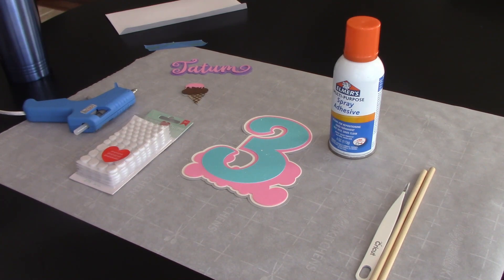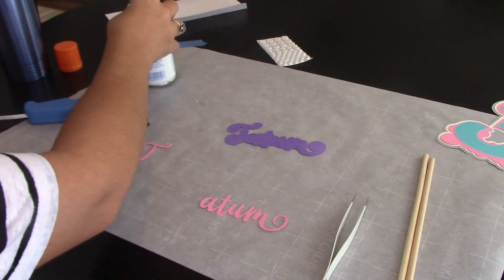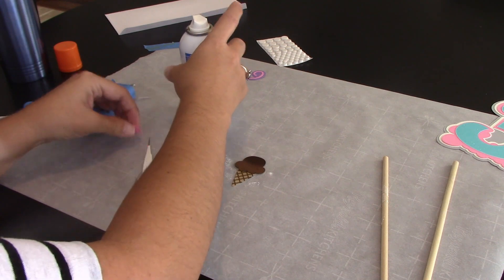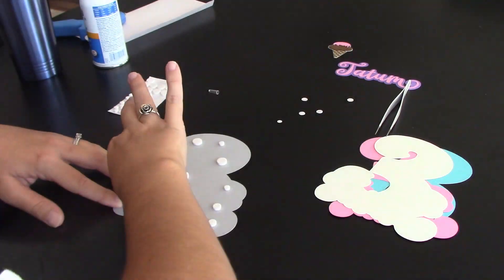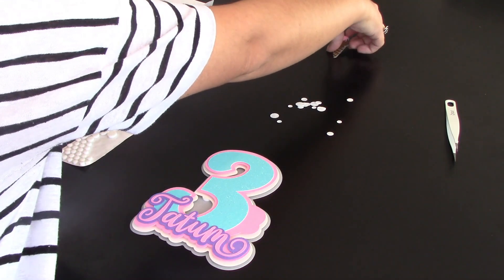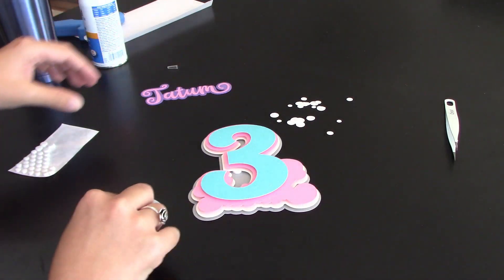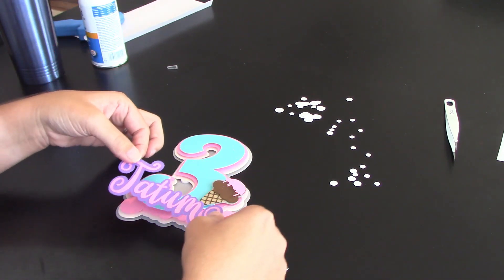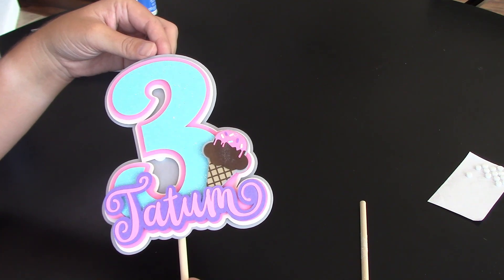How to make a 3D cake topper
In this tutorial I'll show you how to put together a 3D cake topper.  Click on the blog post below for all the materials you'll need and for the tutorial on how to design your own 3D cake topper.